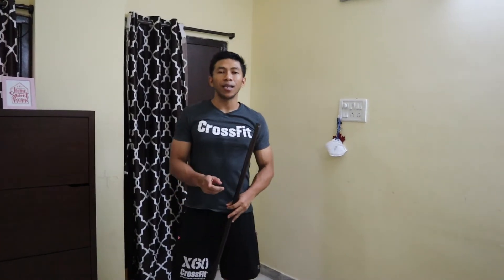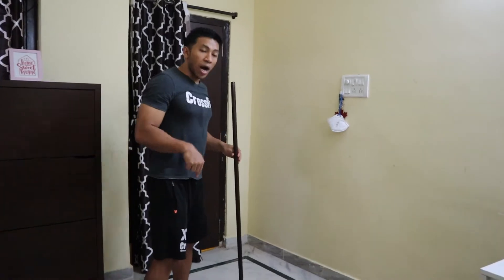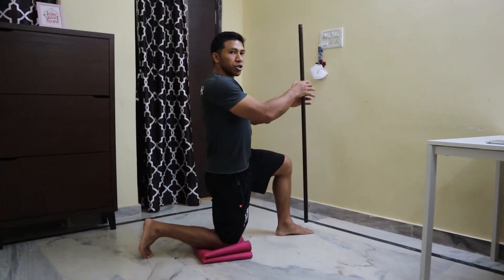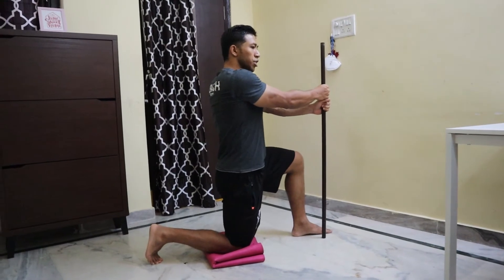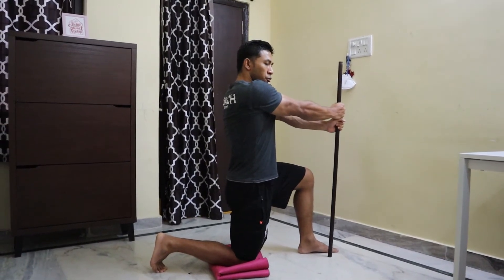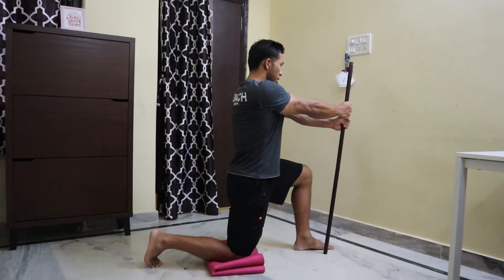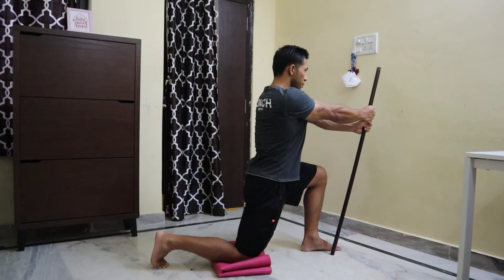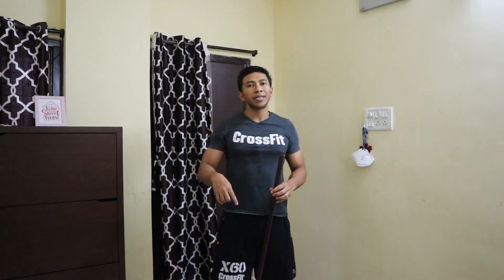IL Hip flexor stretch with core activation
Start by getting into a half kneeling position with right knee on the floor, both knees forming a 90 degree angle when bent. Hold a dowel out in front positioning it just inside the left feet. Planting the heel firmly, push down on the dowel. Keep the torso upright and slowly lean forward till a deep stretch is felt on the right hip flexor. Return to the start position. Repeat for the prescribed number of reps and switch legs.

Specific program to meet your fitness goals –
Coaching for Men
Coaching for Women
Coaching for Kids
Coaching for Athletes
Group LIVE workouts
LIVE Personal Coaching